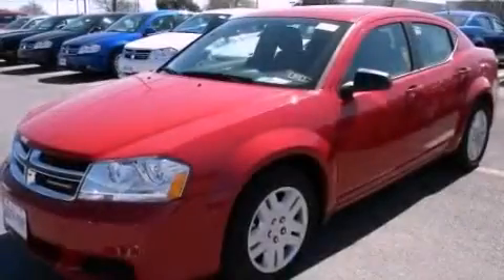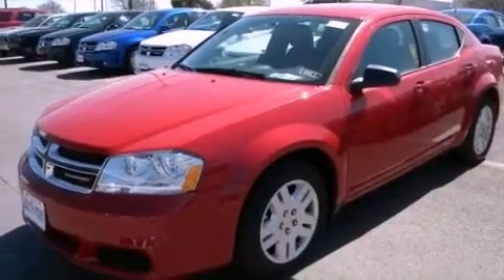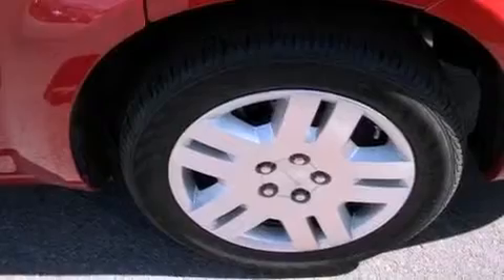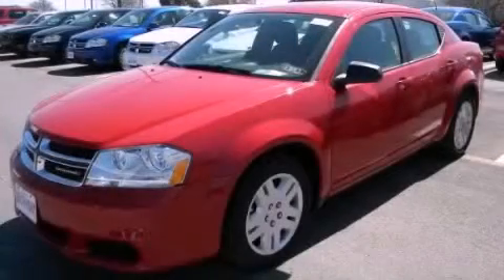2013 Dodge Avenger Austin TX 78745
Year : 2013
 Make : Dodge
 Model : Avenger
 Trans . : Automatic

 Stock : 652239

 5210 South I H 35